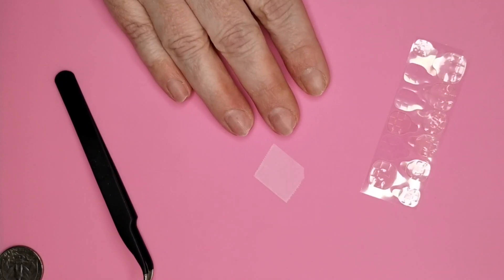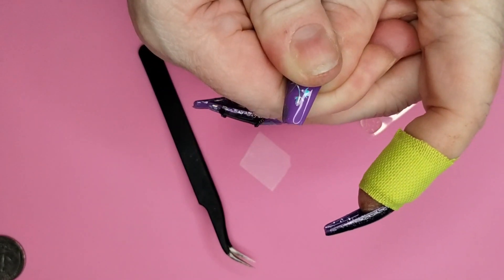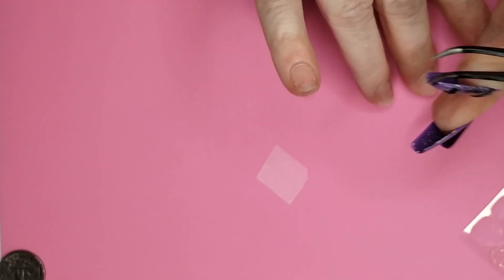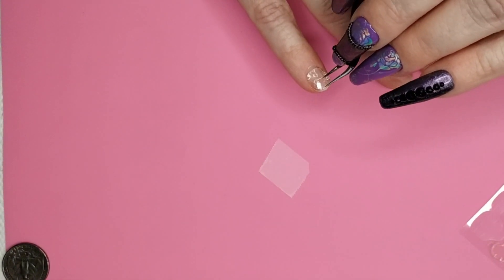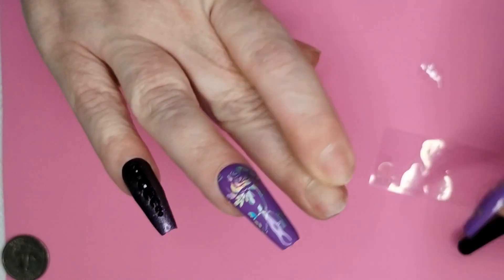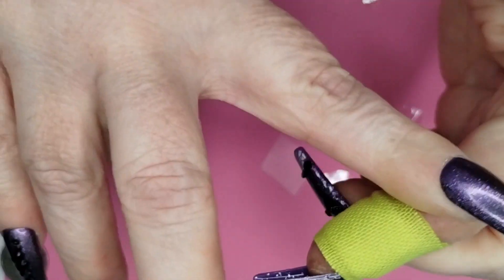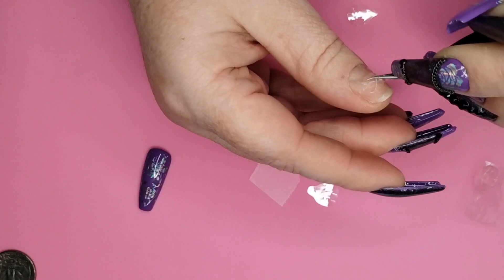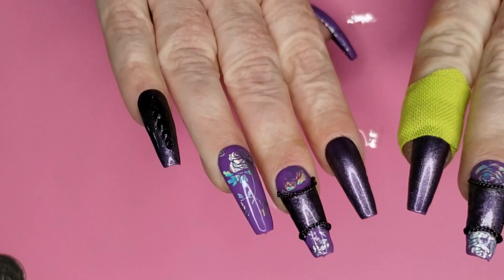How to apply press-ons with sticky tabs /@BratitudeNails